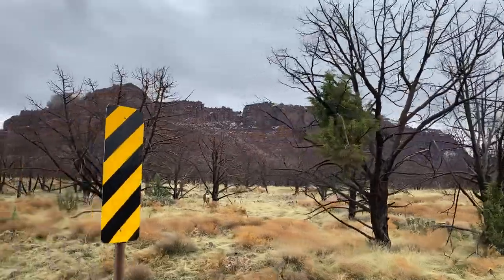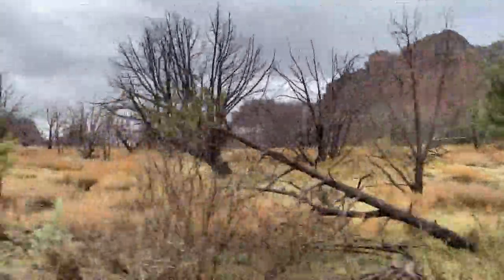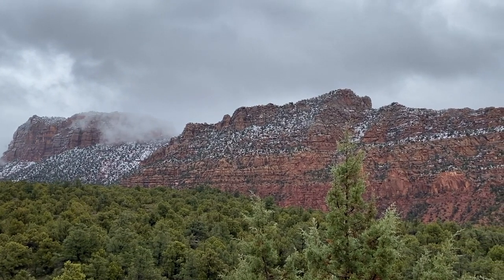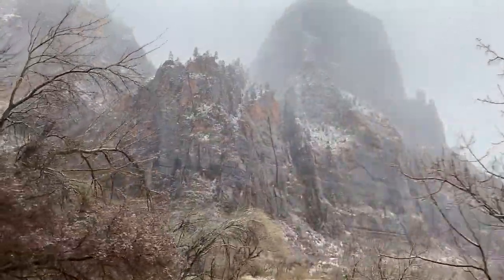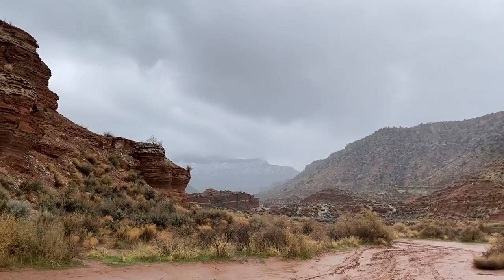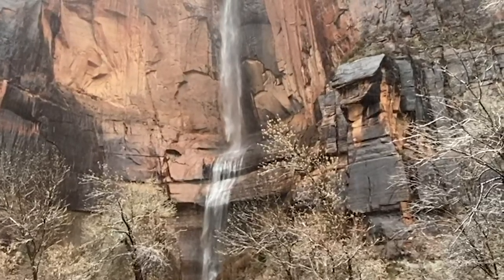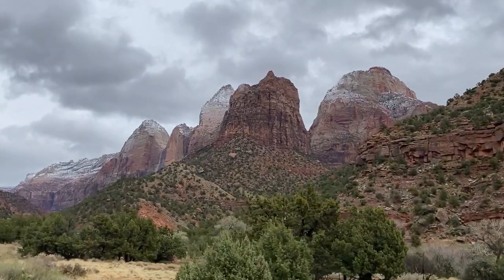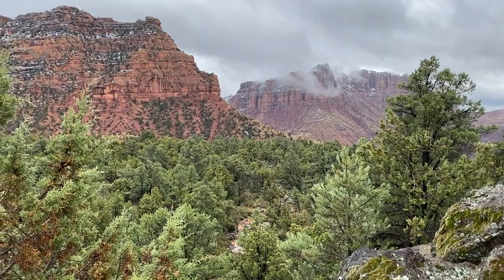Virtual Vacations: A Hike Through Zion National Park | SmarterTravel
Close your eyes, take a breath, and leave your bags unpacked - SmarterTravel Media’s new podcast Virtual Vacations invites you to experience the world from your living room, one meditative audio tour at a time.

Come with us on a meditative hike through Zion National Park. See the towering red rocks as you pass by, small in comparison, your tour bus gently bumping along. Hear the gurgle of newly-formed streams and feel the cool mist of waterfalls on your face as you wander the winter canyon. We’ve created these audio tours to transport you to inspiring destinations around the world, even when you can’t be there in person. So settle in, close your eyes, and breath in the fresh air of one of the United States’ most popular parks.

Note that each virtual vacation begins with a short breathing exercise to help you come into the moment and make the most of your virtual vacation.

Virtual Vacations is a podcast from SmarterTravel Media, a member of the Tripadvisor family. This episode was written by Christine Sarkis, Executive Editor at SmarterTravel.com, and produced by Carol McPherson with Executive Producer Heath Alva.

Introduction Music: Morning Sun by Alice in Winter